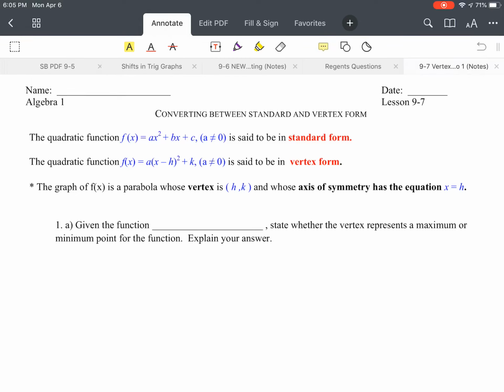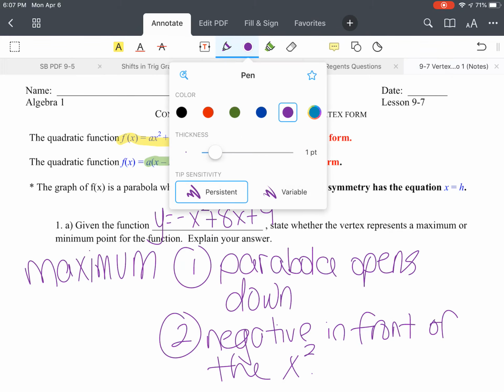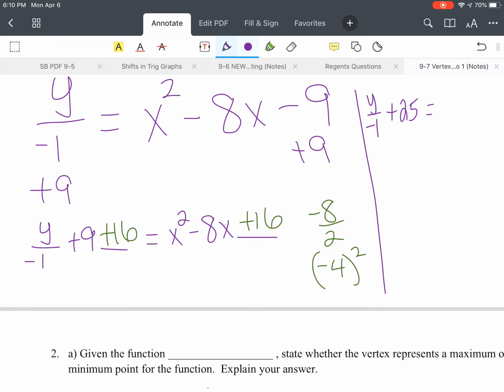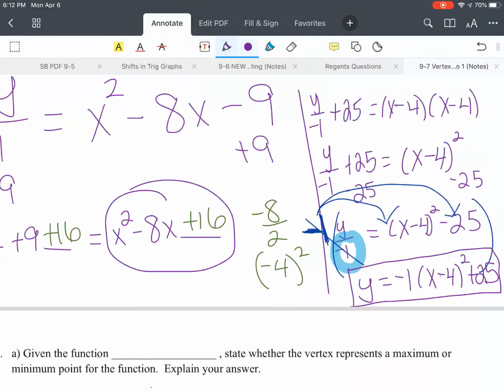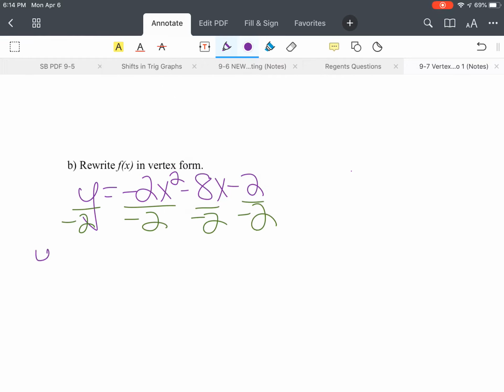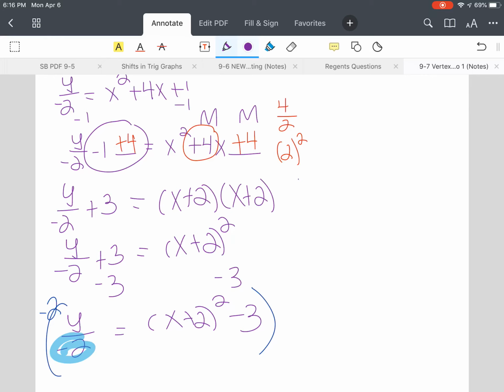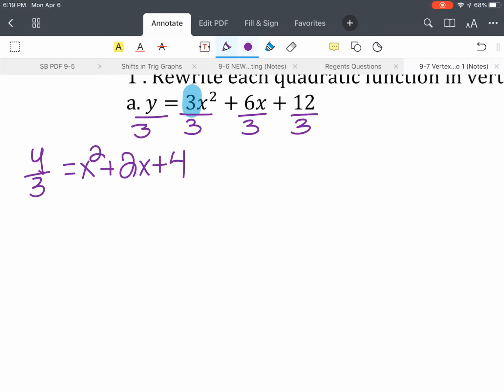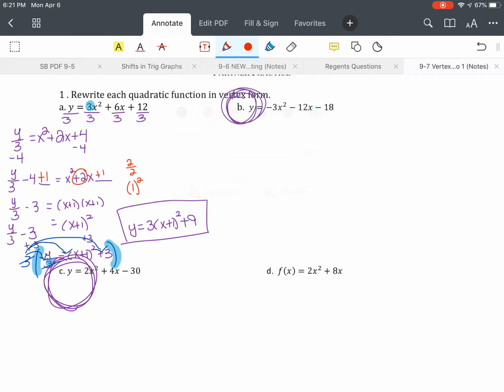Vertex Form of a Parabola Day 3